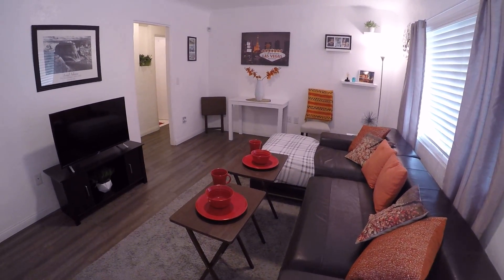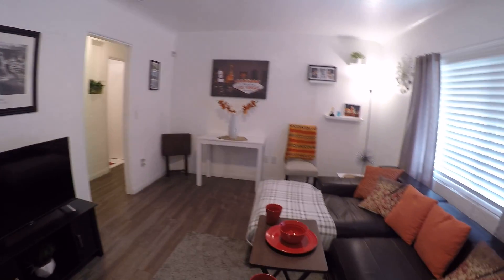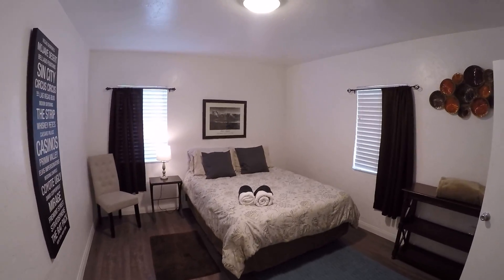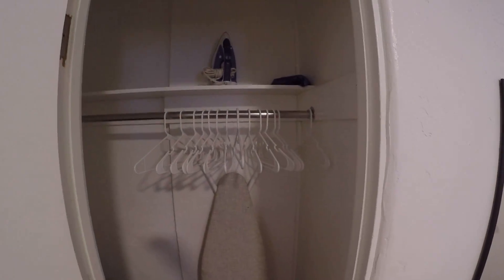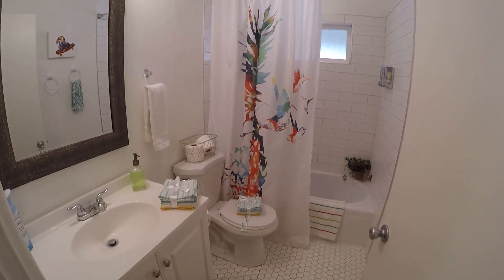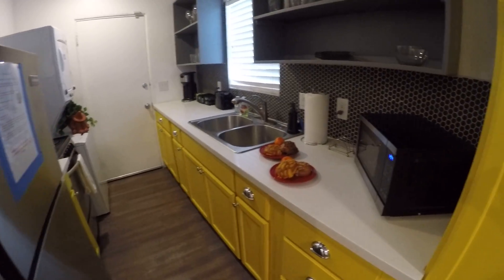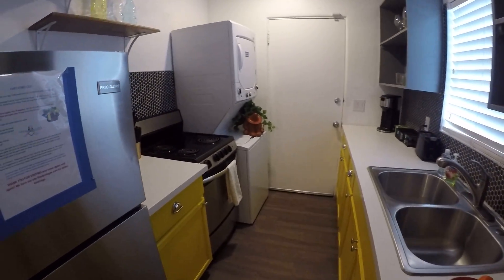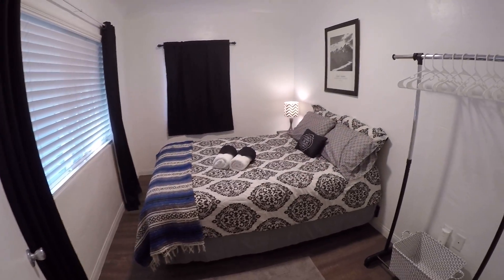308 SOUTH 10th St/ c